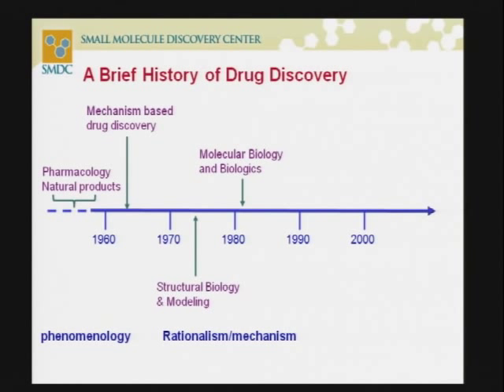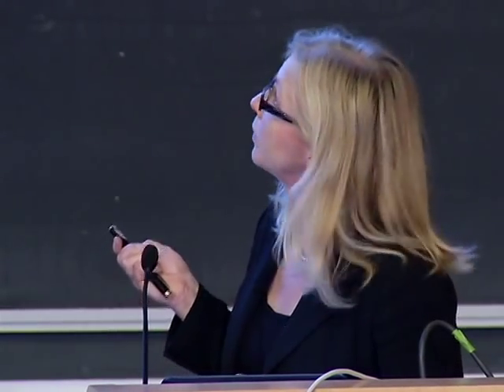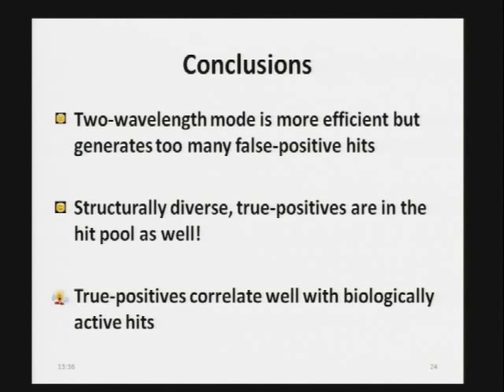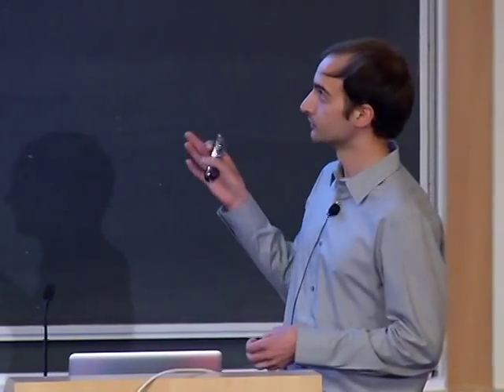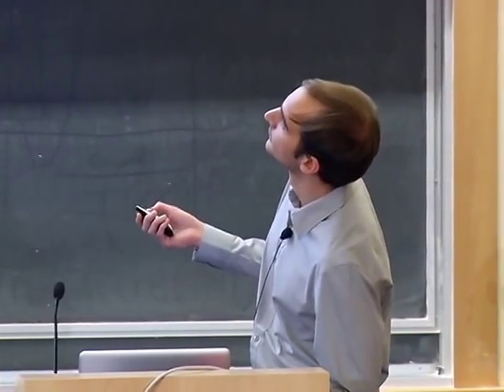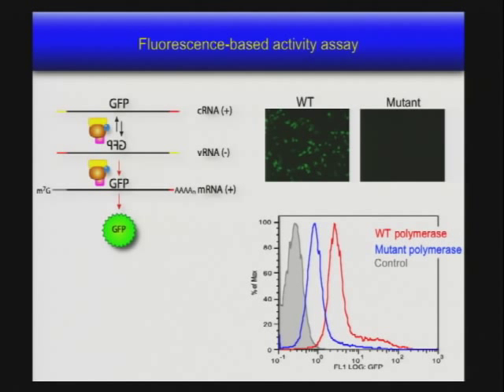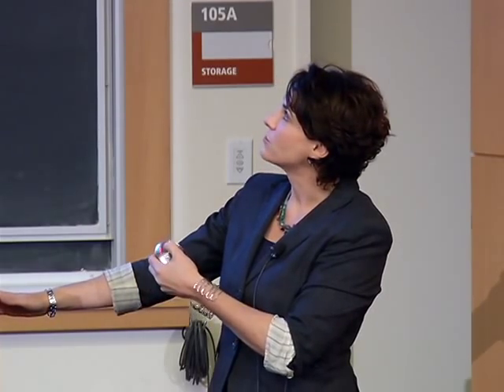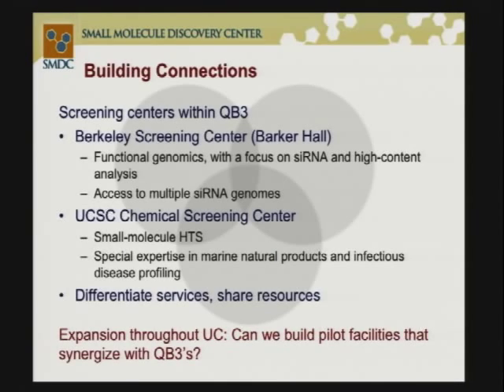Targeting Neglected Diseases Competition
2010 CEND Symposium

Featuring 2009 Winner Larissa Podust

This is the 3rd annual community research competition, Targeting Neglected Diseases.  The contest aims to identify biochemical targets for new therapeutics to prevent or treat neglected diseases.  The prize for the winning target is screening at the UCSF Small Molecule Discovery Center.

Funding for this conference was made possible in part by Grant 1R24TW008822 from the NIH Fogarty International Center. The views expressed in written conference materials or publications and by speakers and moderators do not necessarily reflect the official policies of the NIH; nor does mention by trade names, commercial practices, or organizations imply endorsement by the U.S. Government.